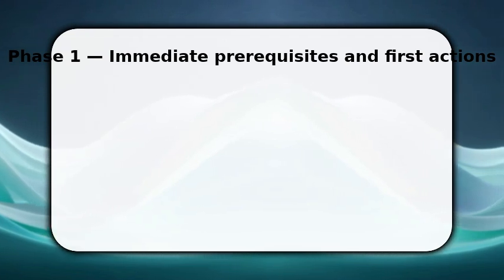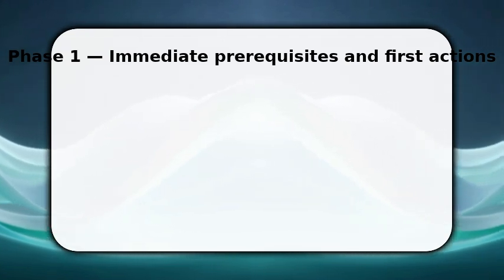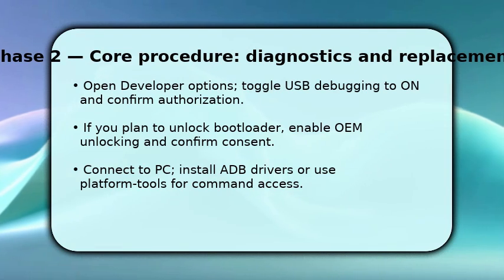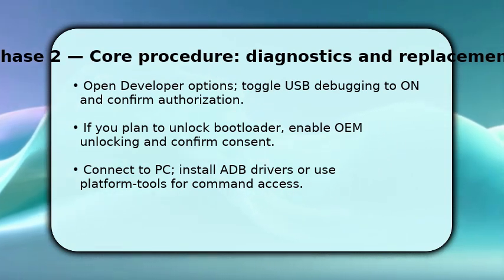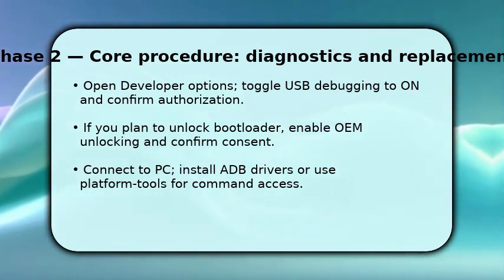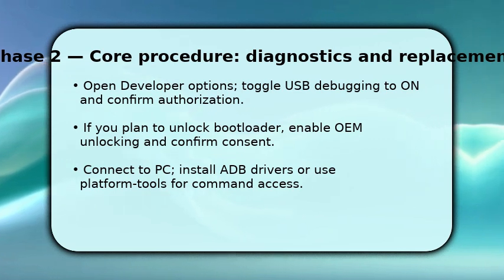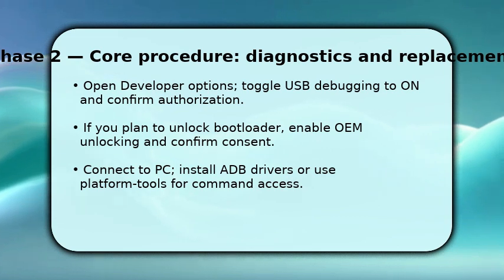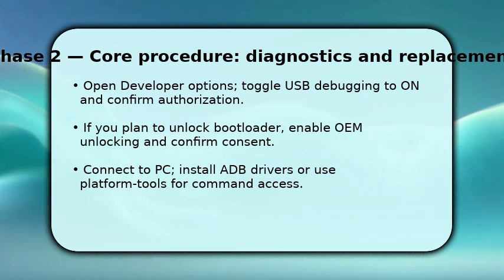How to Developer Options Android Oneplus (updated)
How to Developer Options Android Oneplus (updated) | 🔒 Surfshark VPN Deal — Stay private and secure. $1.99/mo + 3 Months Free ▸

Dive into the Developer Options on your OnePlus device and unlock its full potential. This video tutorial guides you through enabling hidden features, customizing settings for a personalized experience, and tweaking performance to squeeze every bit of speed from your phone.

OnePlus, Developer Options, Unlock Features, Customize Settings, Performance Tweaks, Android Enhancement, Hidden Android Functions, Device Optimization OnePlus, Advanced Phone Control, Tailor Your Experience